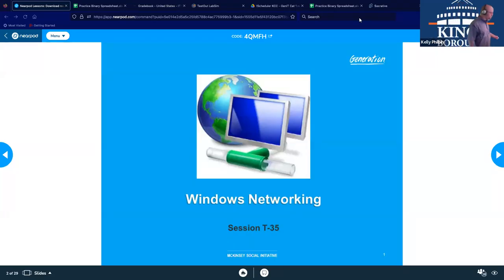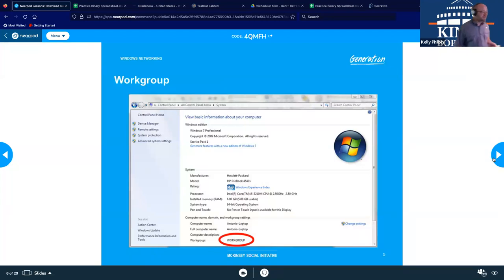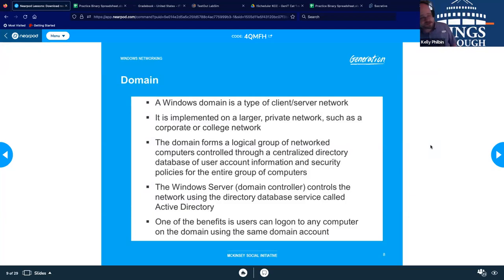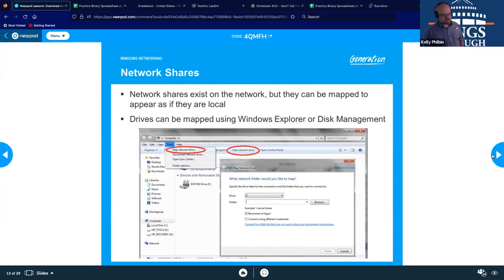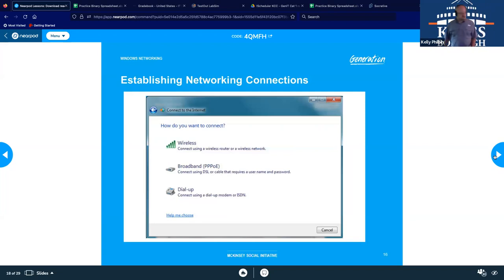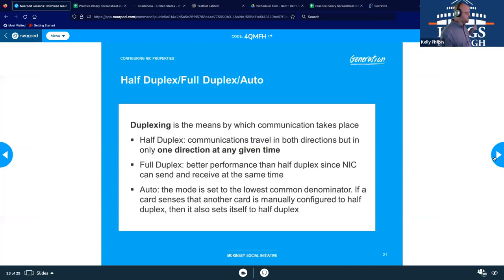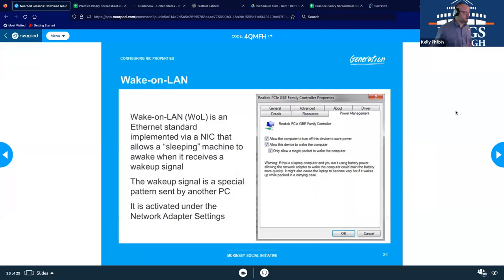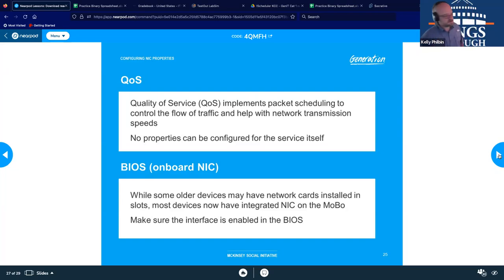T-35 (NAT 6) Windows Networking